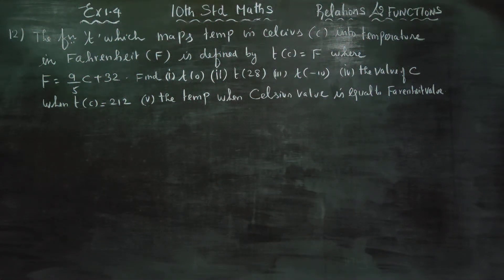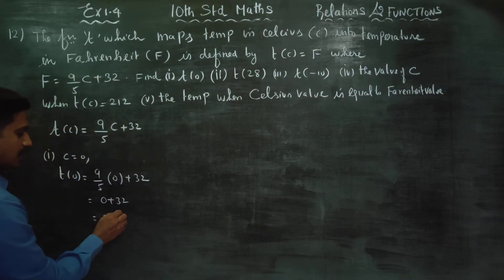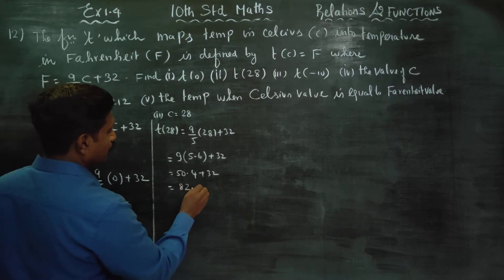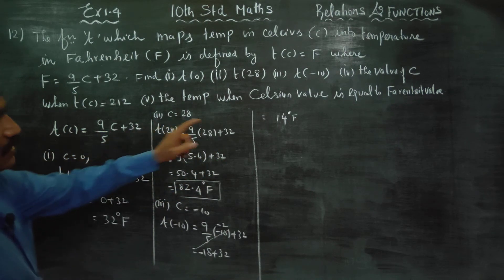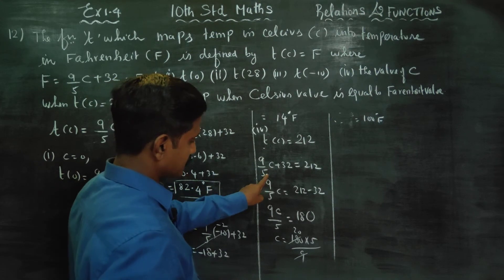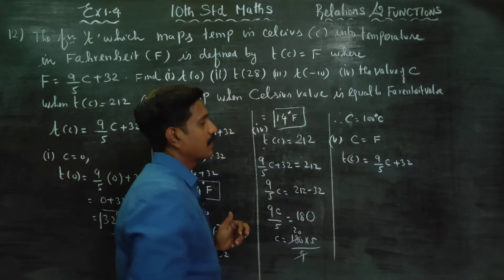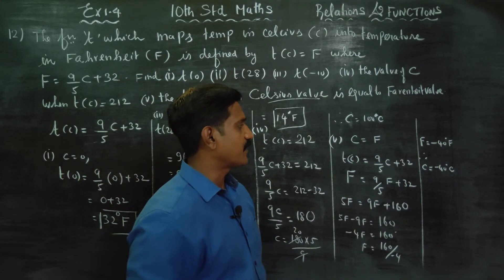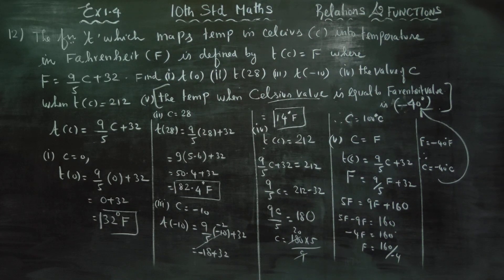10th Std Maths Ex.1.4(12) The function t which maps temperature in Celcius C into temp in Fahrenheit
10TH STD MATHS